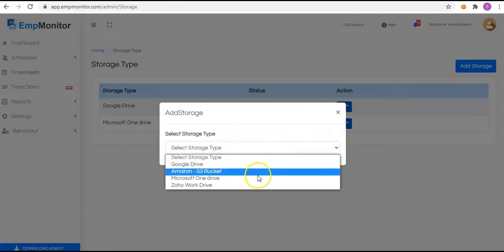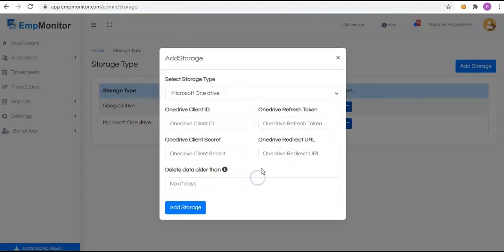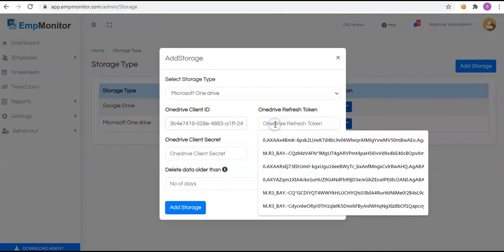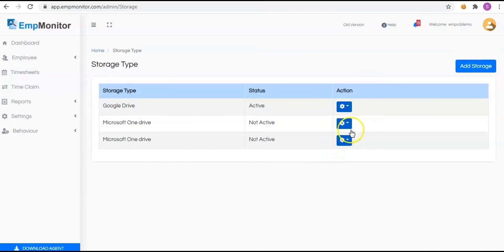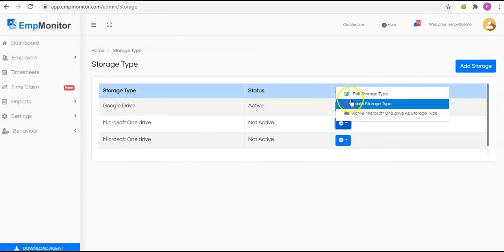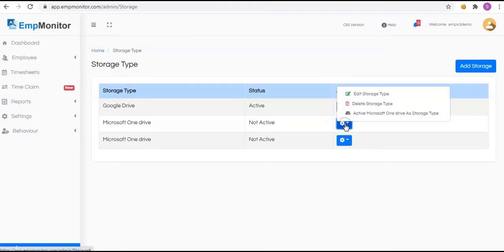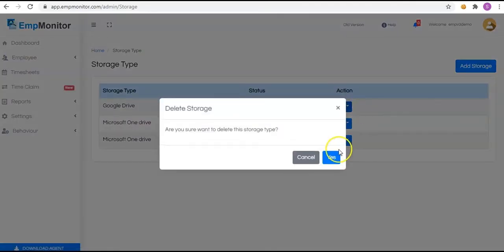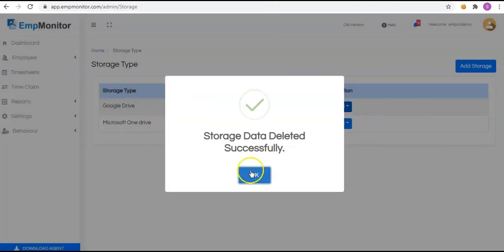How to Manage the Storage Type for Storing Reports | EmpMonitor How-To Tutorial Series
Hey Guys,
Welcome to the EmpMonitor How-To Tutorial Series!

In this tutorial, we will see:- How to Manage the Storage Type for Storing employees work related detail reports?

Know everything about manage storage type with this tutorial video.

or